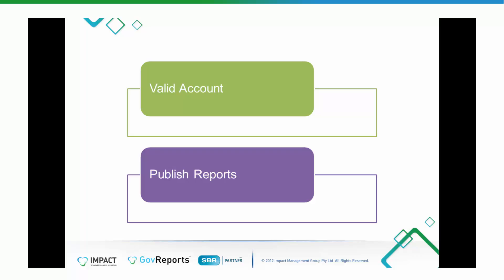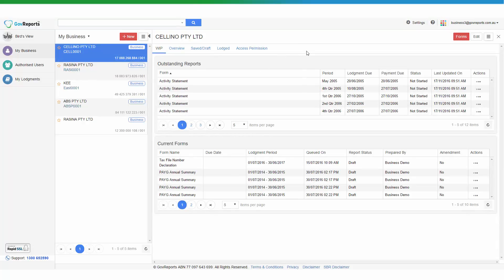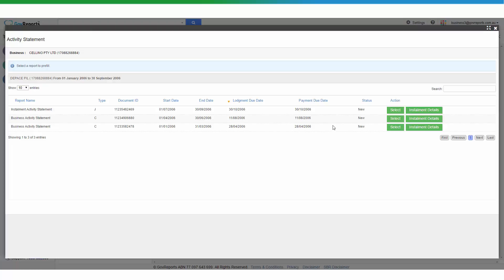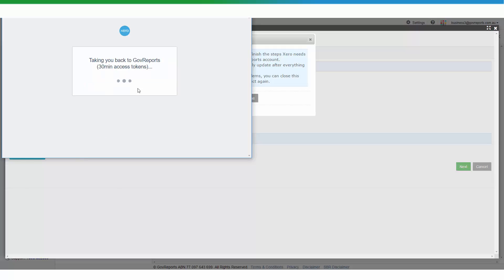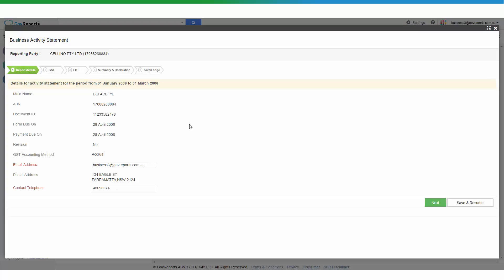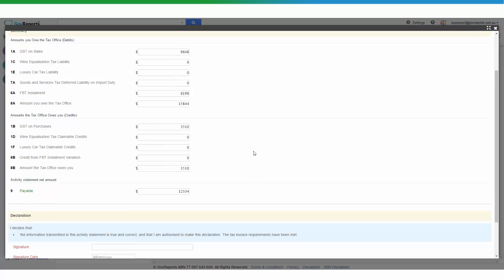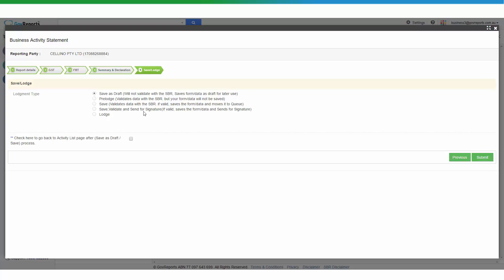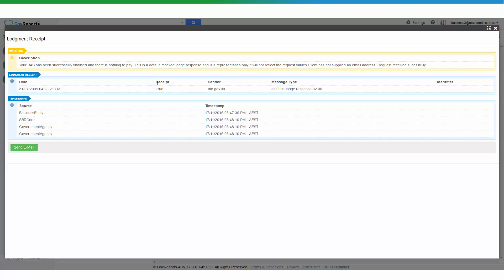Prepare & Lodge Business Activity Statement with XERO File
Tiana tran will demonstrate lodgement of Business Activity Statement (BAS) in GovReports using integration with Xero accounting software.